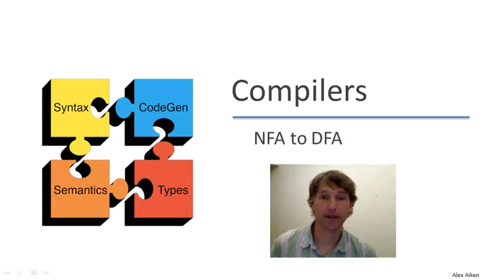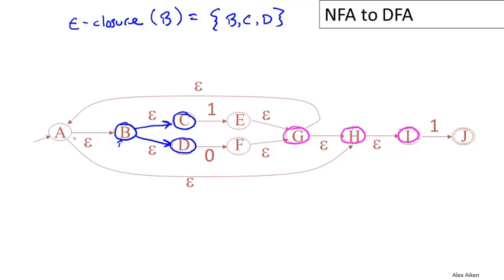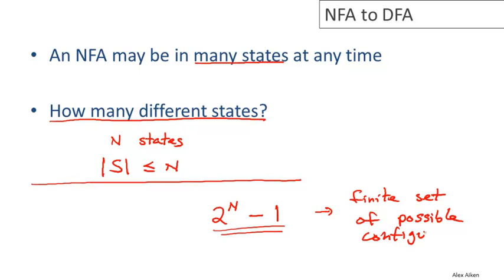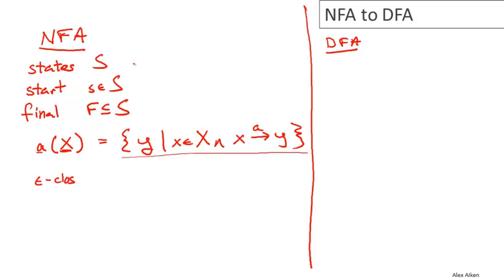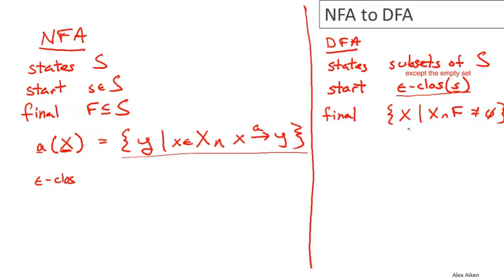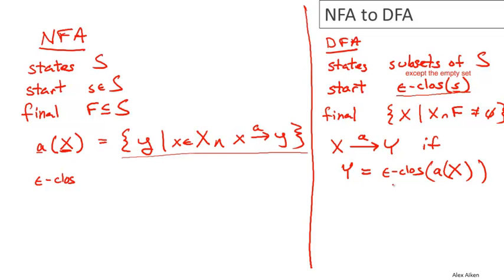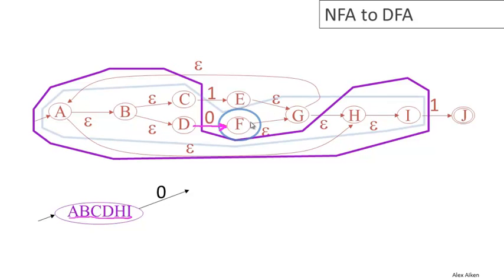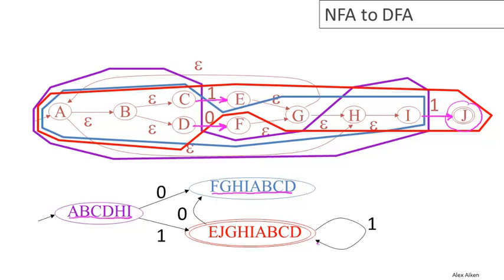04 04 nfa to dfa quizupdate